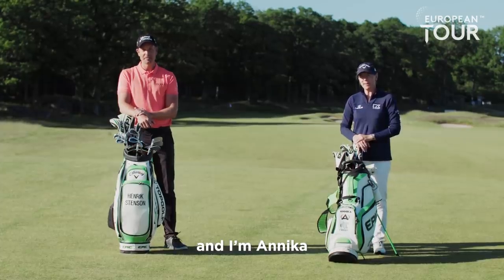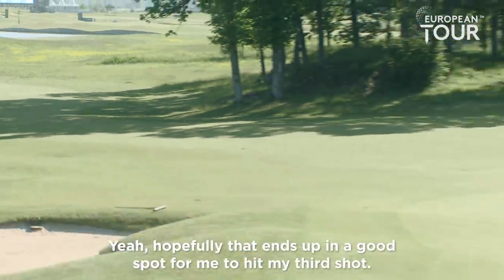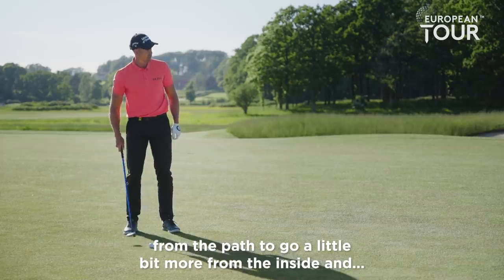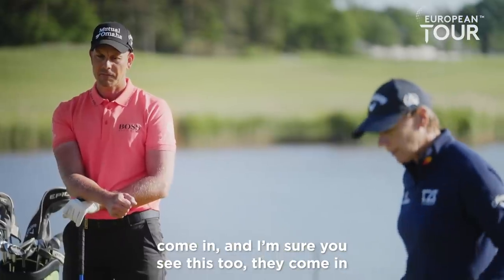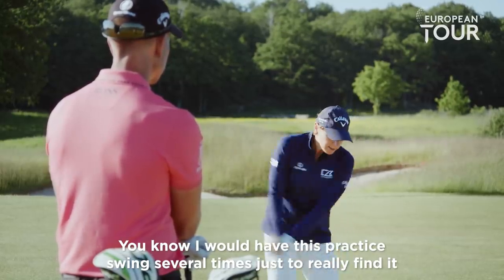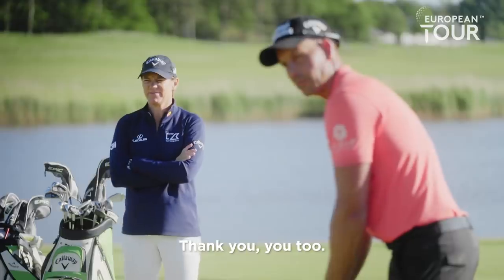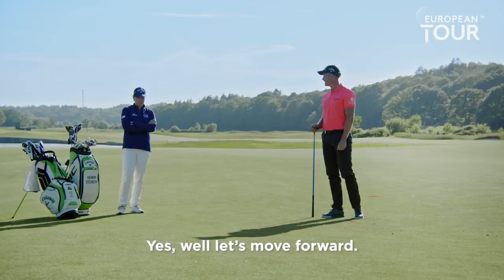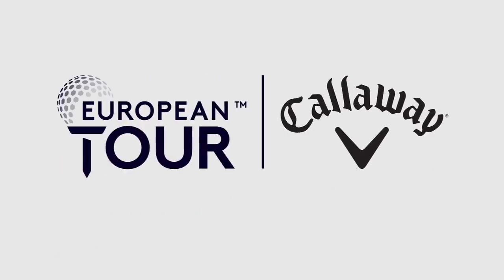Flush your Fairway Woods with Henrik Stenson & Annika Sorenstam | Callaway Tour Tips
Season 3 episode 3 of Callaway Tour Tips sees Henrik Stenson and Annika Sorenstam show how to flush your fairway woods.

Touching on ball position, club path and even course strategy to use your woods effectively, this pair of golfing icons provide a great insight to what makes them two of the world’s best at this area of the game.

The session concluded with a nearest to the pin challenge.

Let’s see who came out on top…

Released bi-weekly throughout the year, Callaway Tour Tips will showcase invaluable insight thanks to unparalleled access to a host of different world-class professional golfers from Callaway and the European Tour.

Utilising high-level camera technology, archive footage, bespoke drills and personalised advice from other top pros such as Major winners Sergio Garcia, Francesco Molinari, Henrik Stenson and Danny Willett, plus many more, Callaway Tour Tips will work through a large range of instructional topics suitable for amateur golfers from the beginner to intermediate and the advanced.